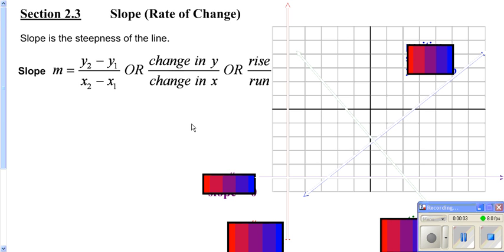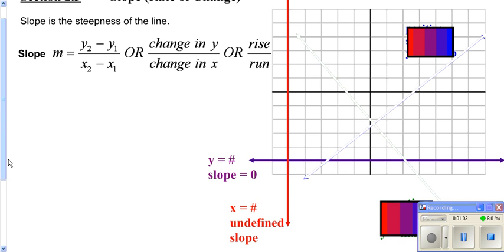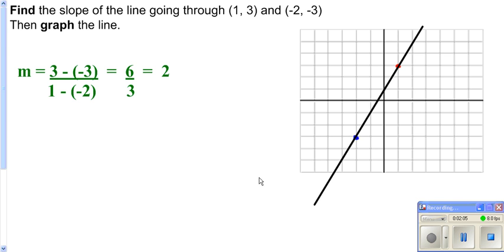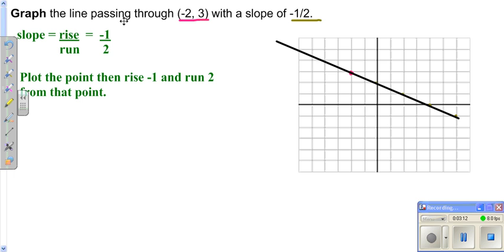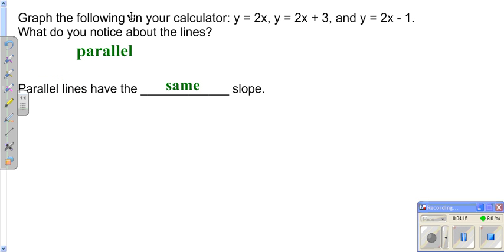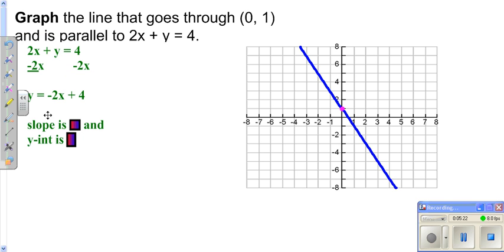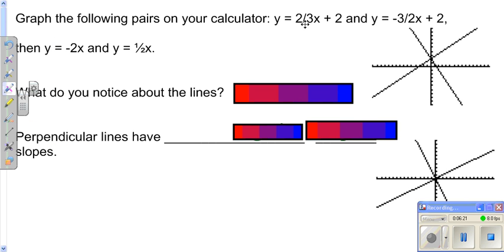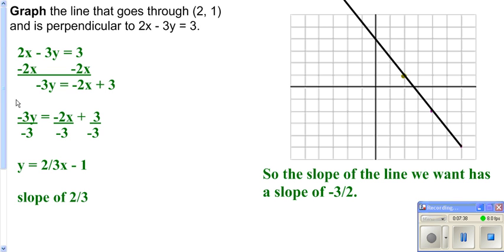Accelerated Algebra 2 section 2.3.wmv